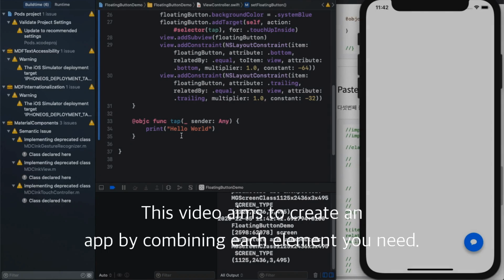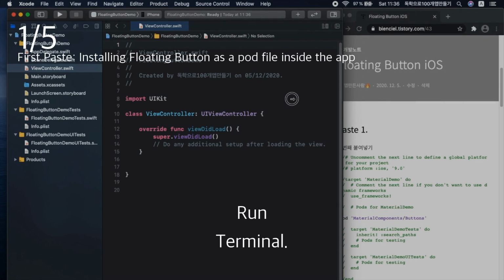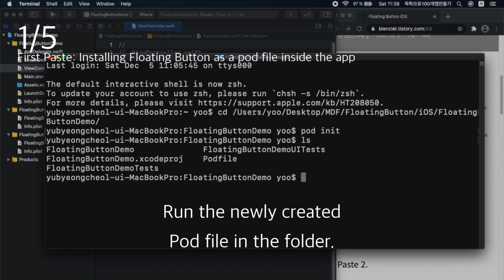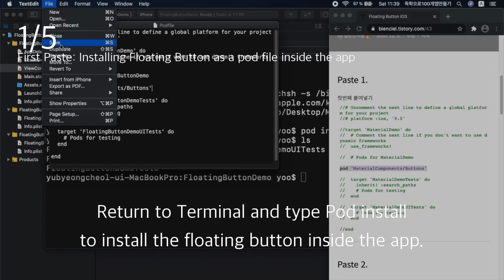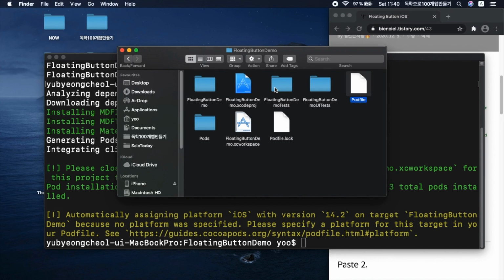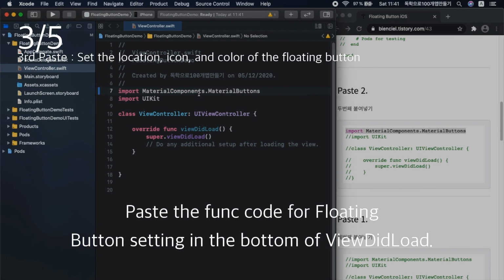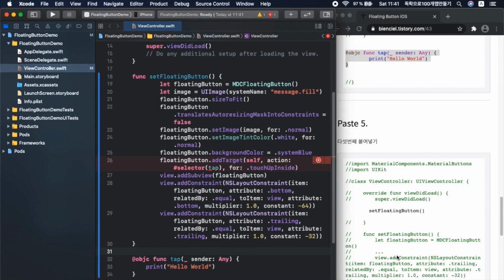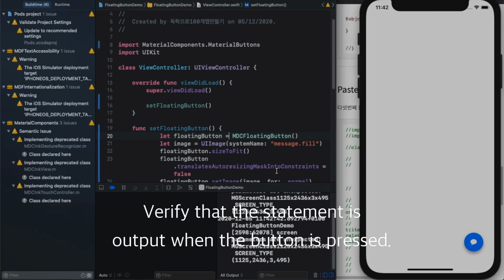Material Design Floating Button for iOS with Swift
Material Design Floating Button iOS Swift

Hello, this is a self-taught 100 app-making channel. This channel supports those who do not know the coding and beginners.
This video aims to create an app by combining each element you need.
I recommend you to study around the parts where you have questions after copying this video.
Now let's use Google Material Design to create Floating Button for iOS with Swift.

More information can be found in the Google Material Design Developer document.
Please refer to the link for the code used in the video.